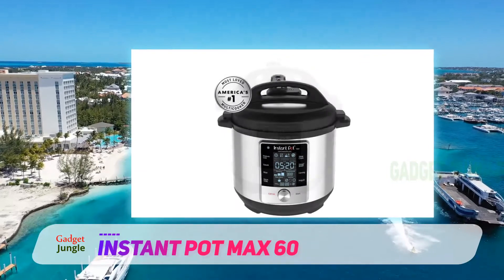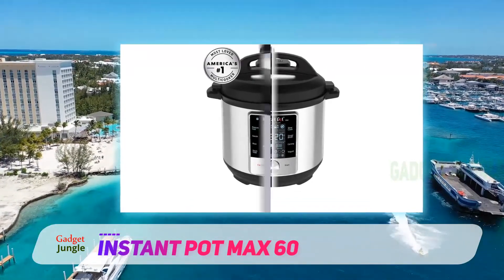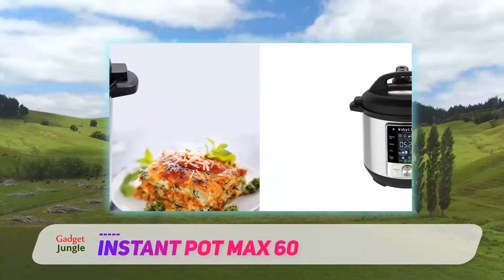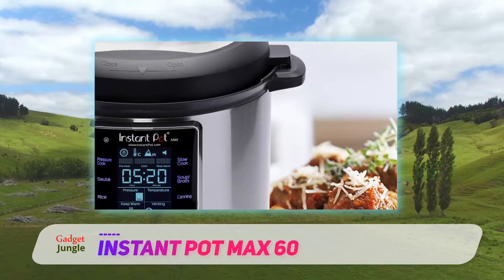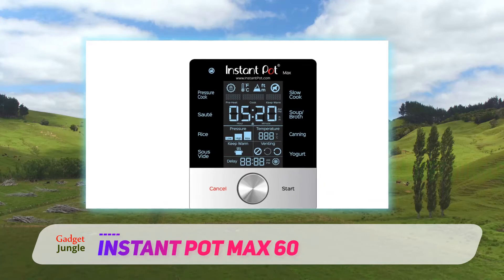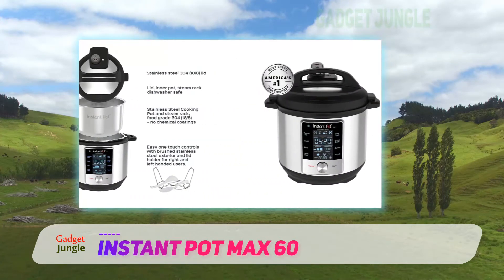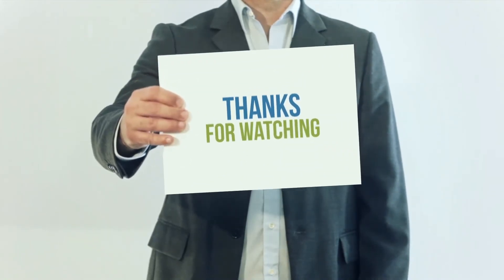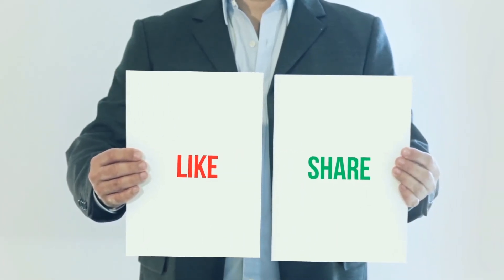The Best Slow Cookers - Instant Pot Max 60 Review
Instant Pot Max 60 - Is One Of The Best Slow Cookers Of 2022!